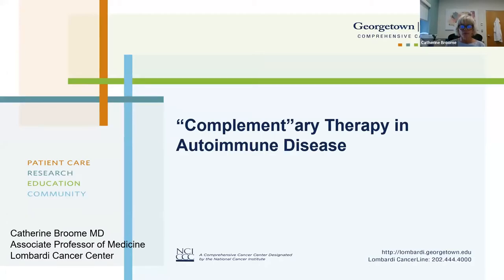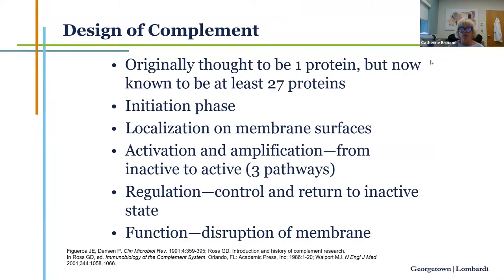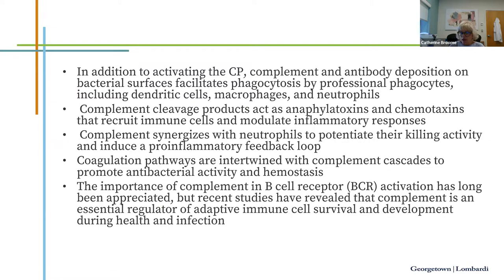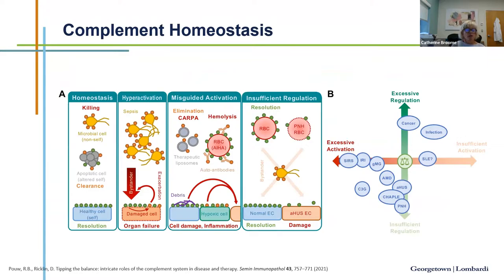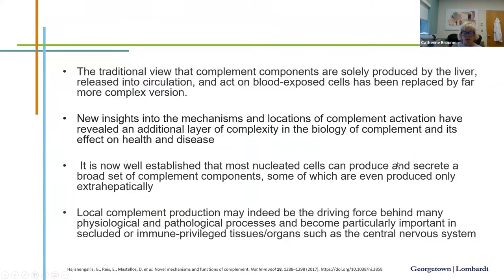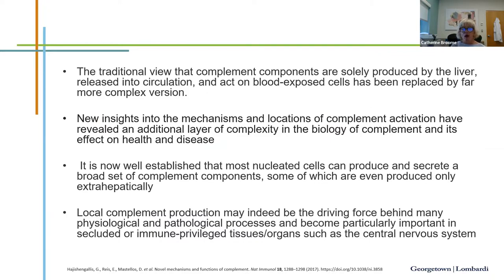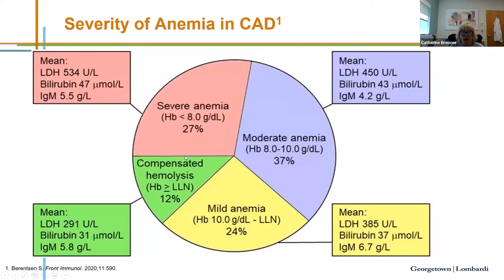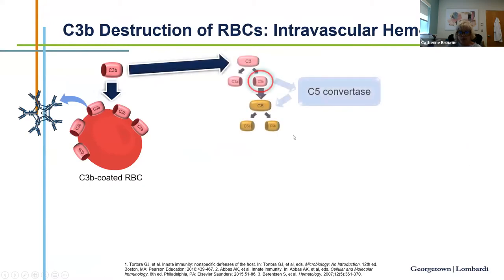“Complement”ary Therapy in Autoimmune Disorders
Catherine M. Broome, MD
Associate Professor
Medical Director; Cellular Apheresis
Hematology/Oncology, MedStar Georgetown University Hospital

DOM Grand Rounds 10/6/2022